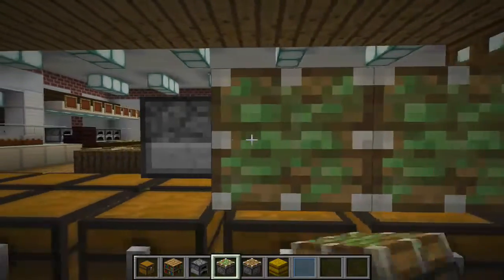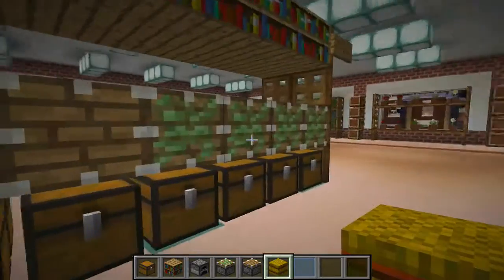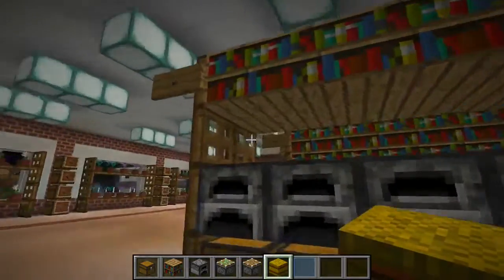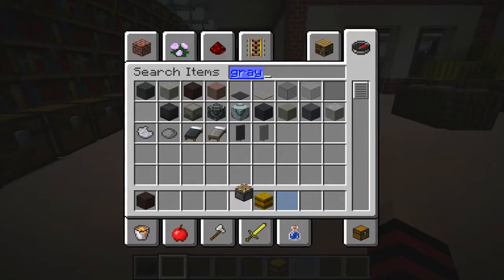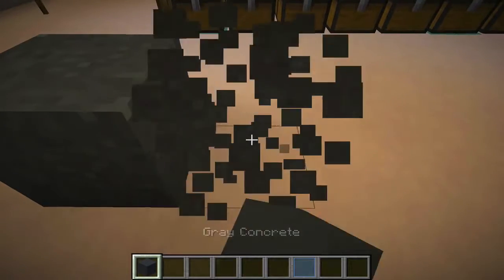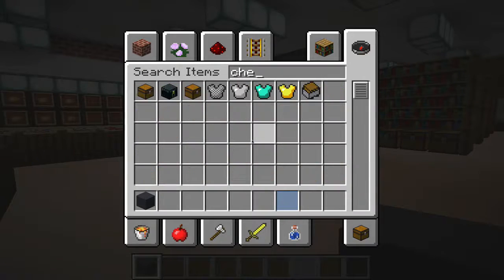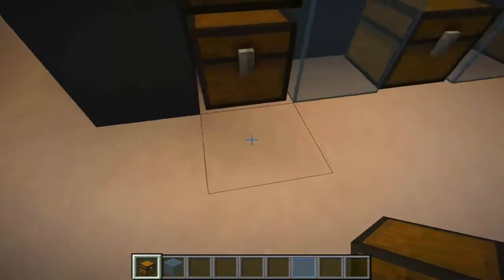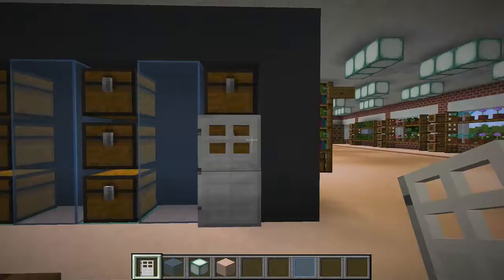Creative Builds Episode 70: That's One Bulky Freezer (Minecraft Creative Mode)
Welcome back to another episode of Creative Builds: the Minecraft Creative mode series where we strive to make a beautiful modern town. We're finally back after a week of creative blockage. This time, we work on redoing our shelving, and add a freezer section to our store.

Search for @MinnyMinccino on Instagram for random stuff from time ot time!